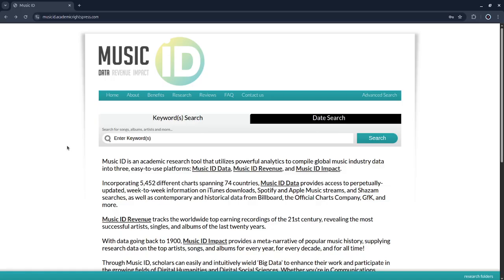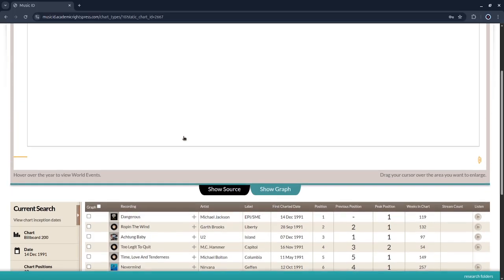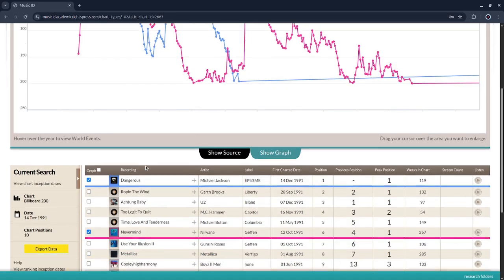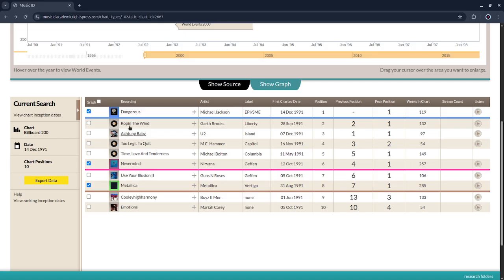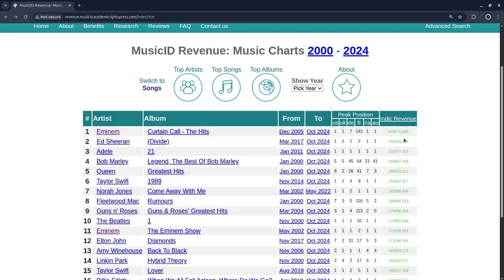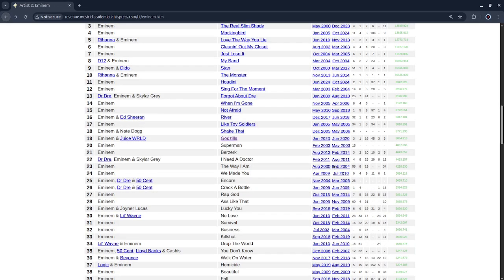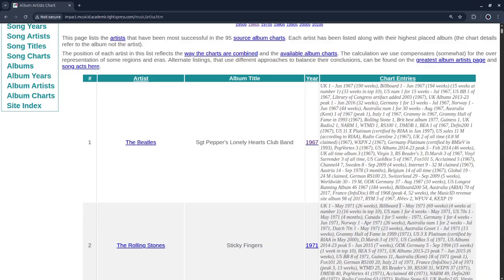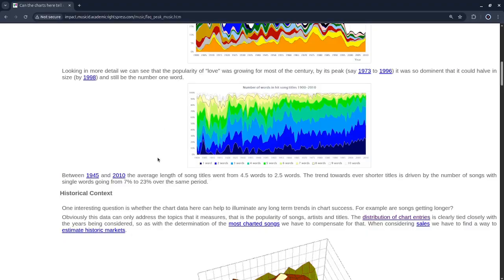MusicID Demo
This video provides a comprehensive introduction to the MusicID platform and its three modules, Data, Revenue and Impact.

Corrections: in the introduction to the video, I misspoke and said that we have YouTube charts. I meant to say Spotify (but had 'Tube on the brain).

Time stamps:
00:00 - Introduction
01:45 - Data module
36:29 - Data Postscript
38:00 - Revenue
57:00 - Impact